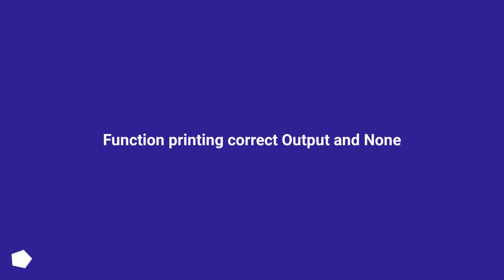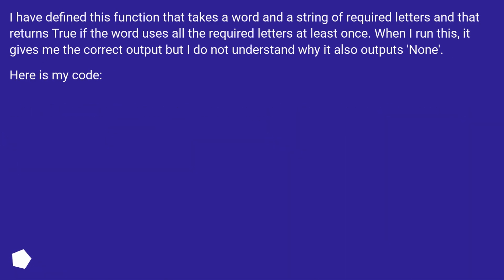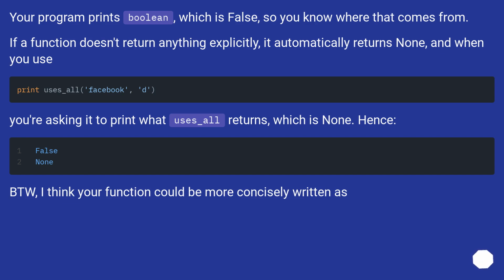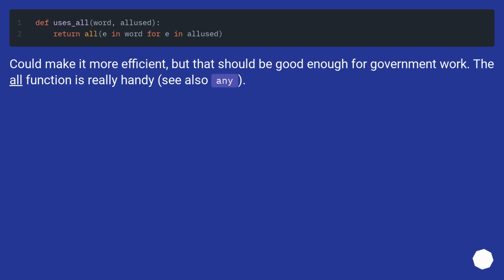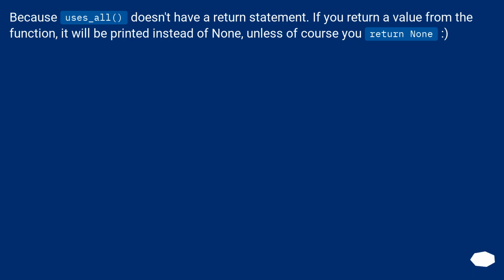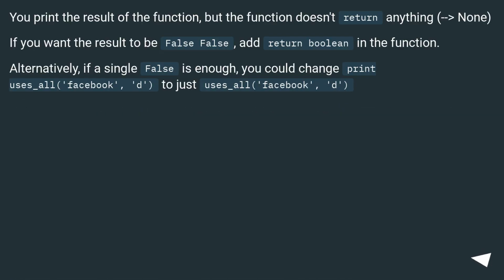Function printing correct Output and None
Chapters
00:00 Question
00:48 Accepted answer (Score 7)
01:40 Answer 2 (Score 5)
02:00 Answer 3 (Score 0)
02:31 Thank you